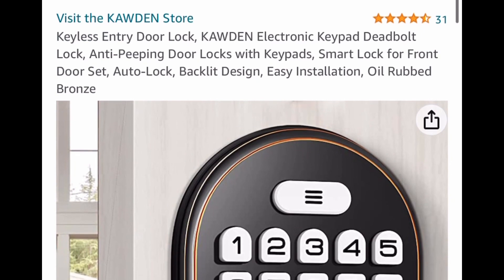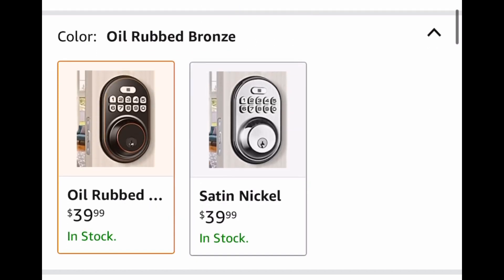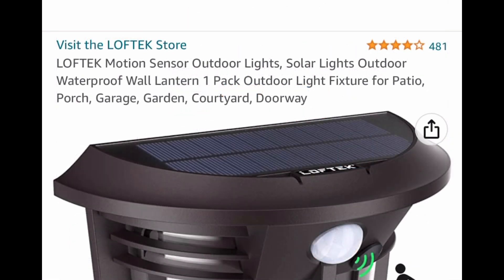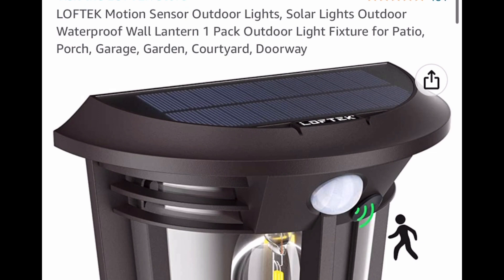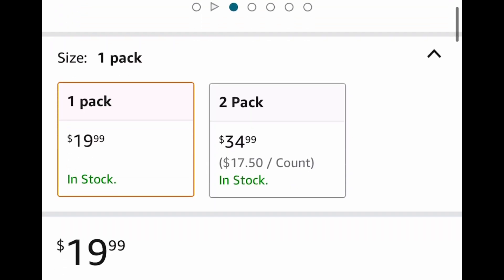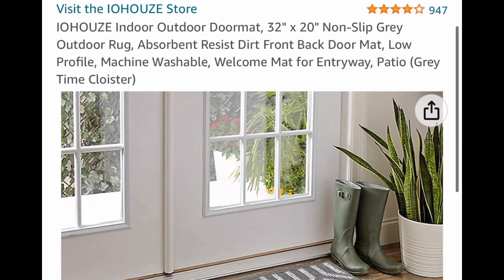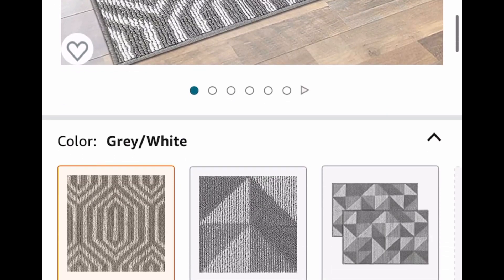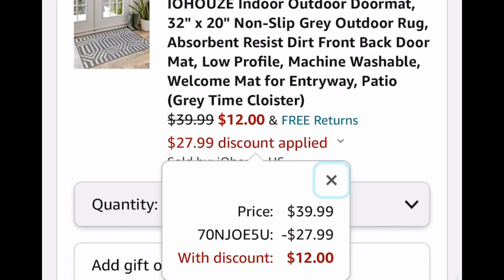Amazon run deals February 14,2023 🏃‍♀️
Product links:

Amaz0N

Electronic Keypad Deadbolt Lock

5.00 with: 759G1C1Z
Motion Sensor Outdoor Lights

Save 70%
As low as12.00 with: 70NJOE5U
Non-slip indoor/outdoor door rug